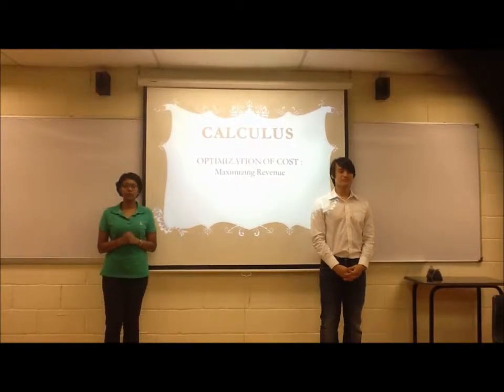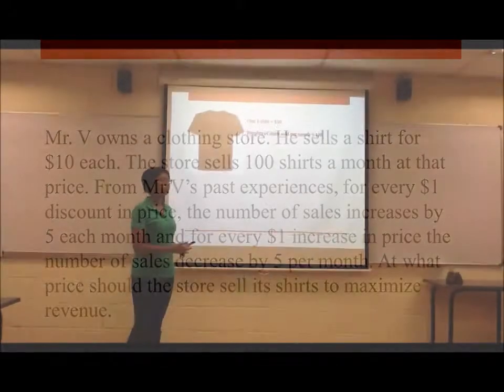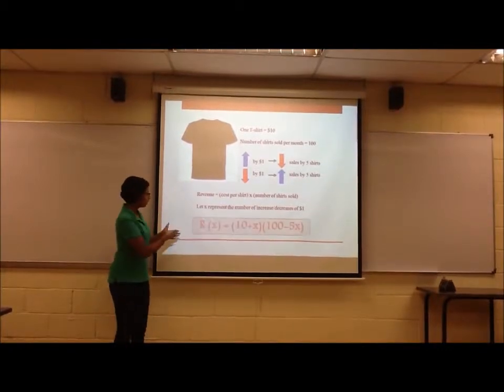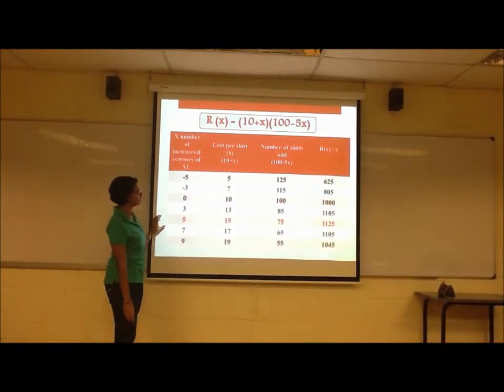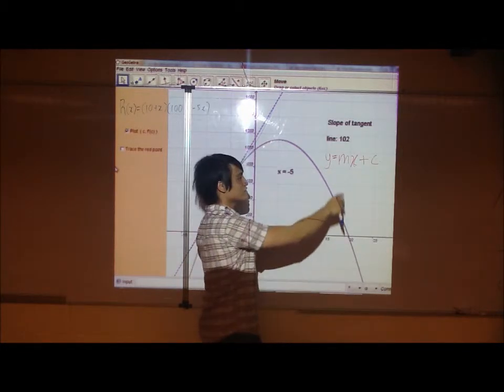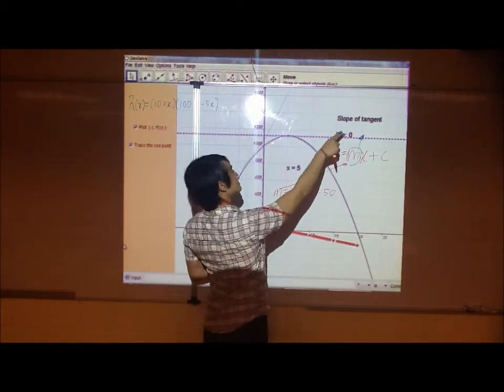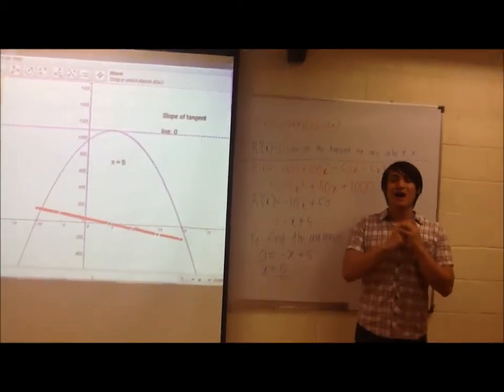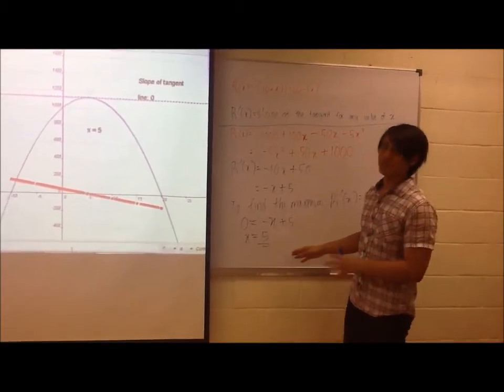Calculus ISU Video